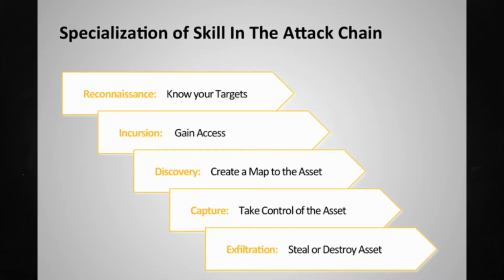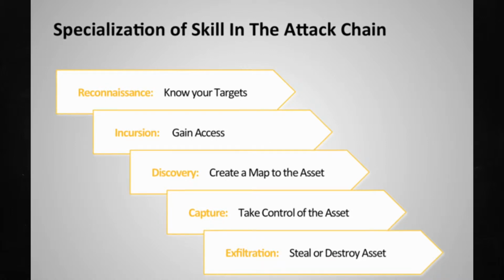Infrastructure Strain and the Weakest Link in Security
A baseline description of where the typical Small to Medium business might be in their security posture as a result of years of working with a policy of "doing more with less"